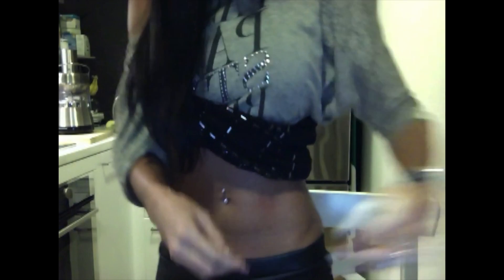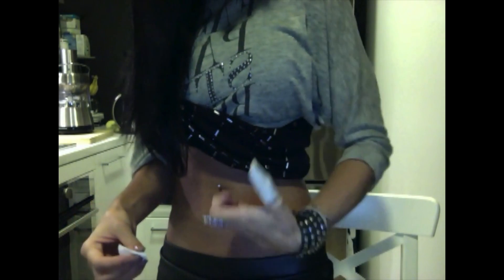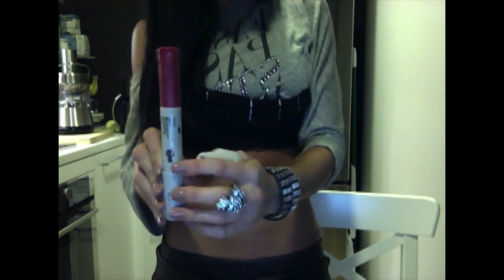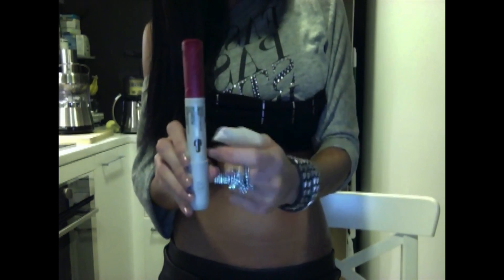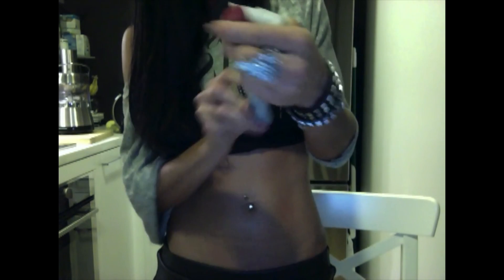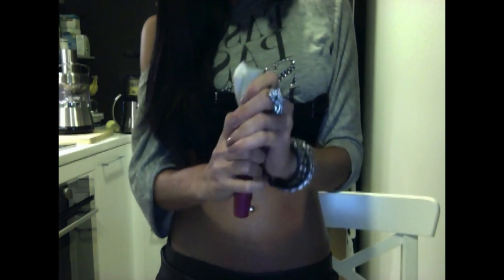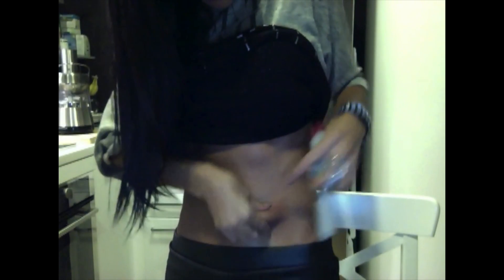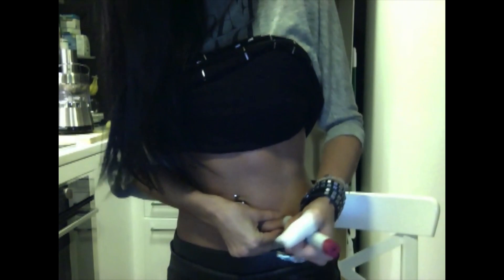Crohn's, Humira, and Juicing Madness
Hey:) This week we are once again showing you the Humira shot, some good info, your thoughts, my kitchen, and making a Lemon/Ginger shot. Get Ready!